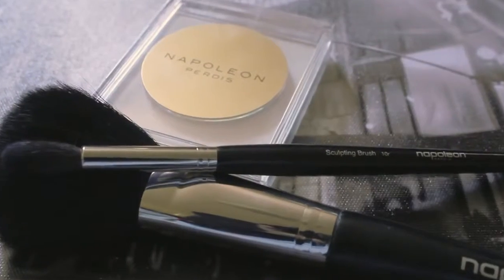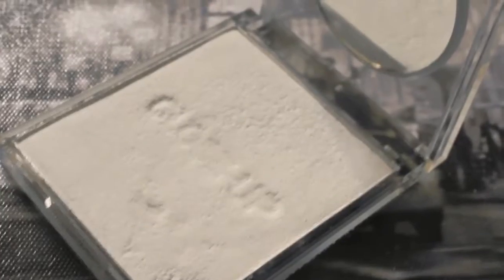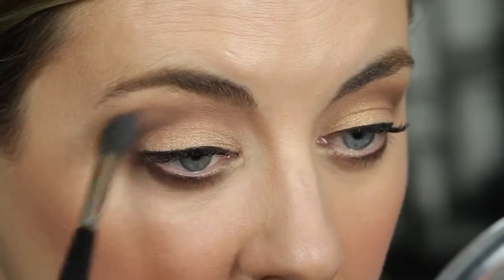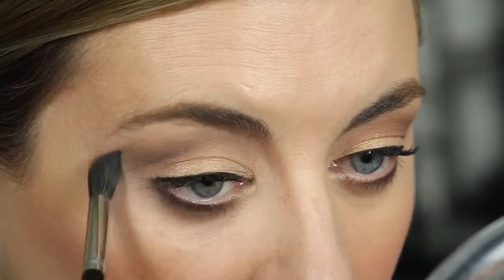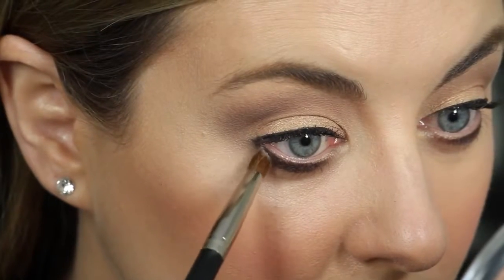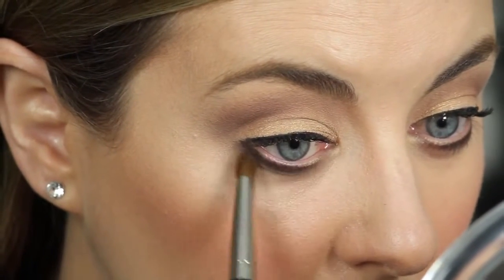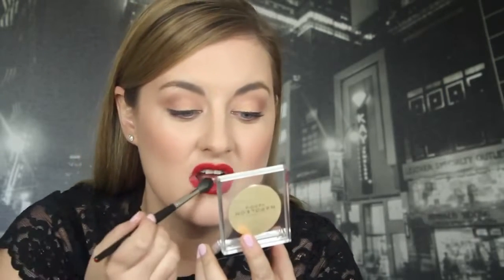How to Camera Finish Close Up Complexion Perfecting Powder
New Napoleon Perdis Camera Finish Close Up Complexion Perfecting Powder. Best way to use